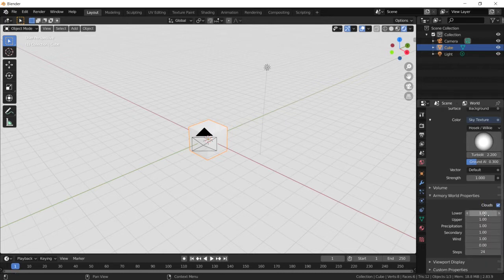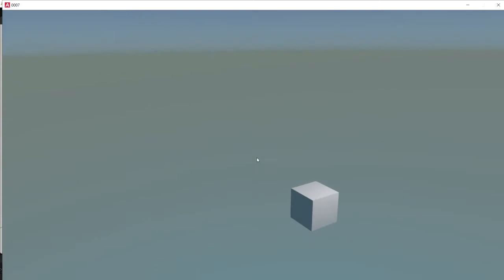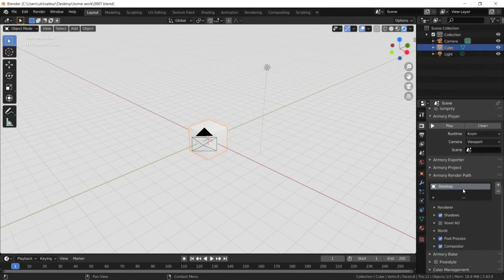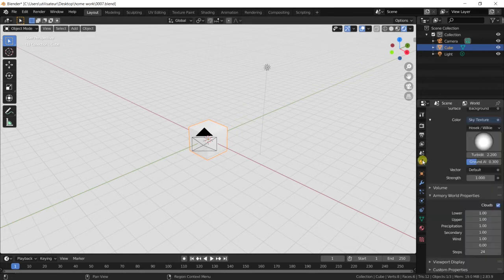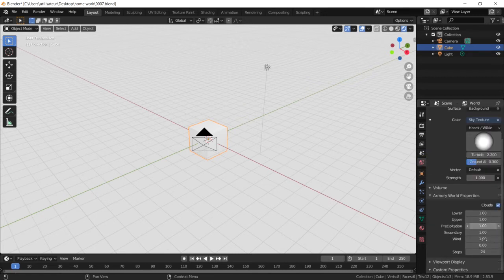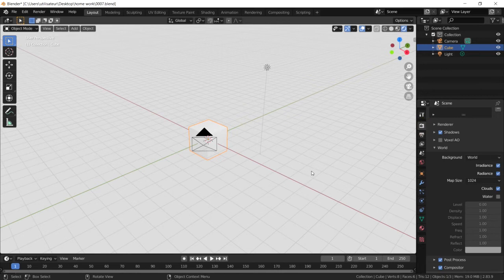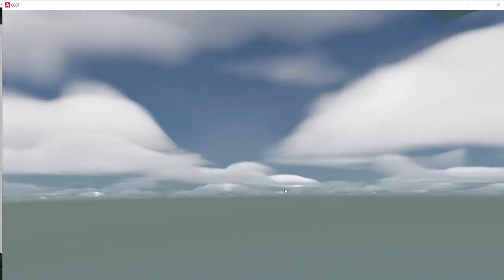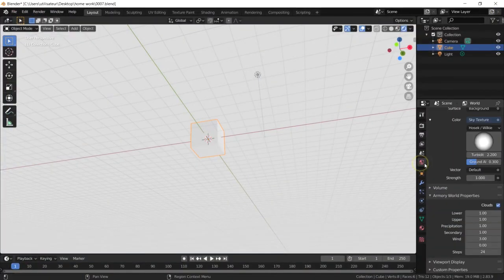How to make clouds in Amory 3D. Easy beginner tutorial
This video will show you how to create procedural clouds in Armory 3d really easily.